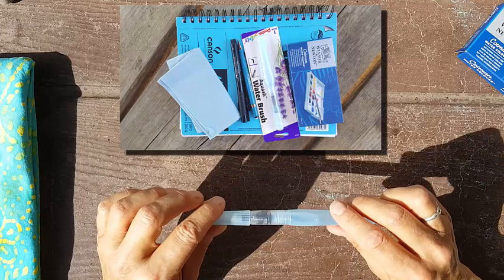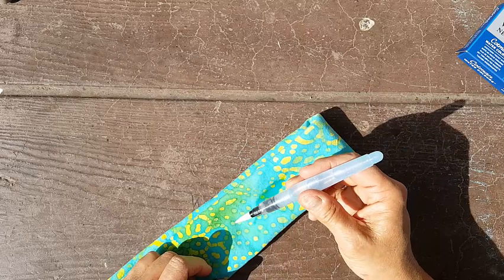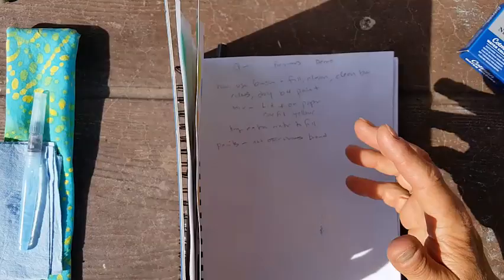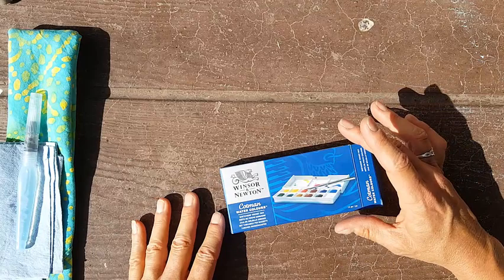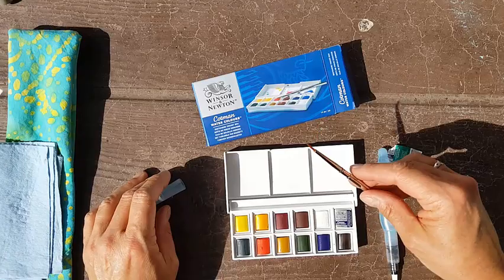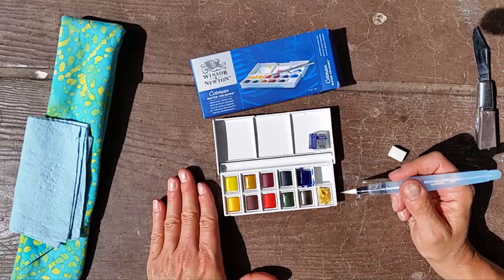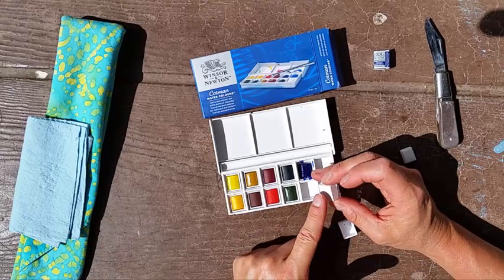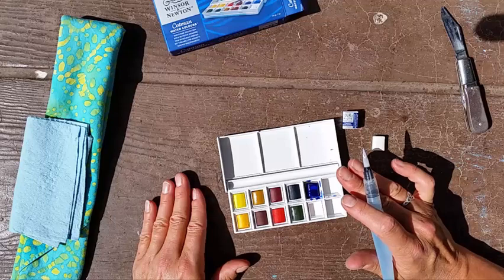Pros and Cons of Portable Watercolor Supplies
In this video, I discuss the attributes and pros and cons of my favorite watercolor supplies for painting nature subjects in the outdoors.